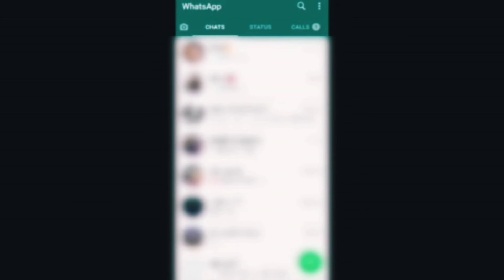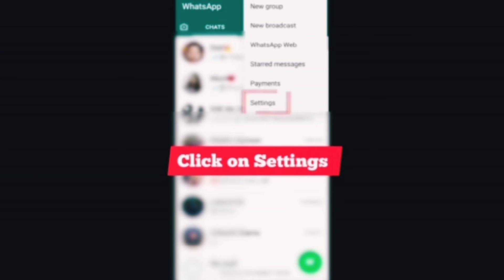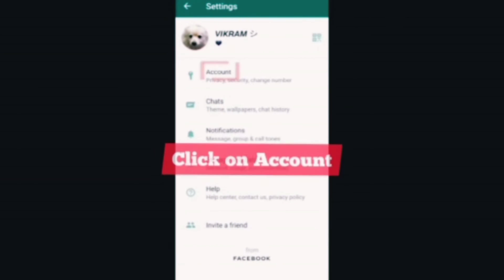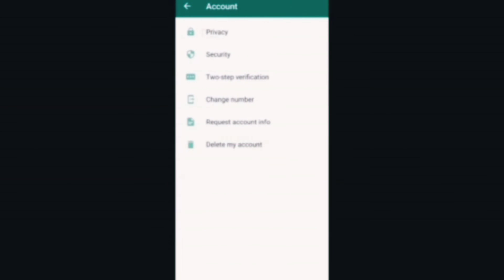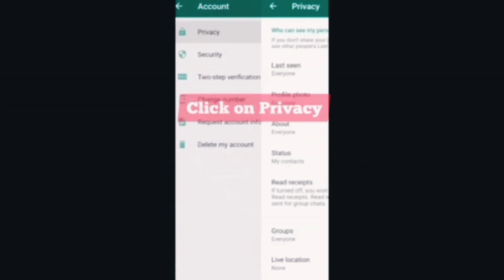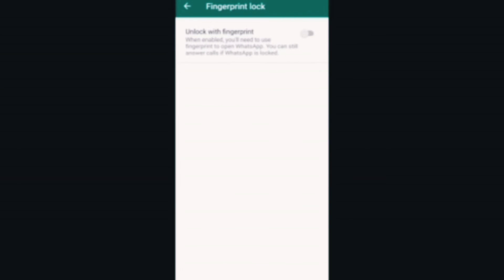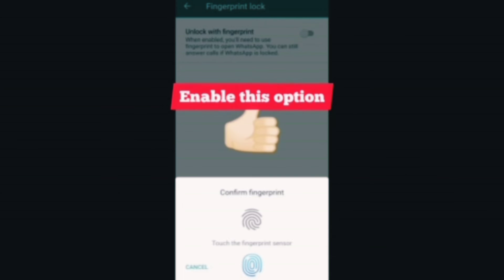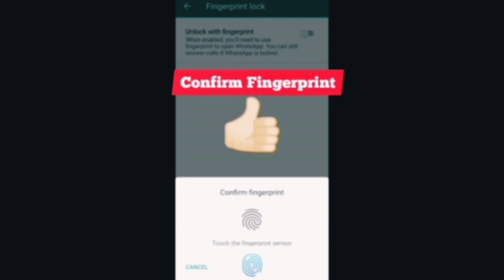How to set fingerprint lock in whatsapp.